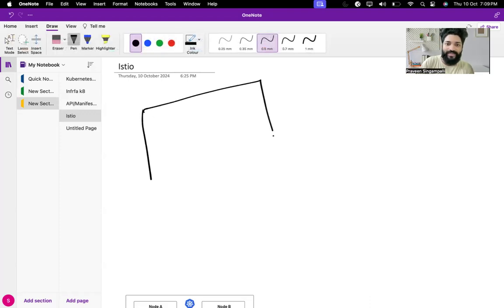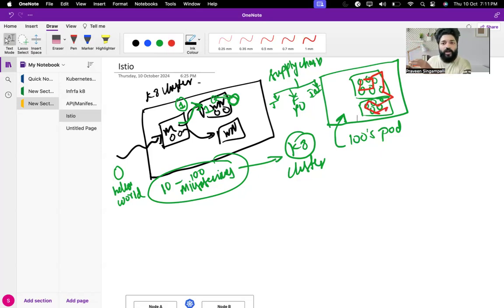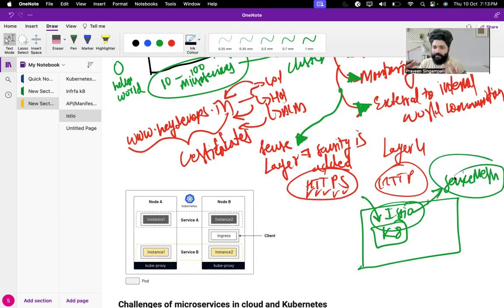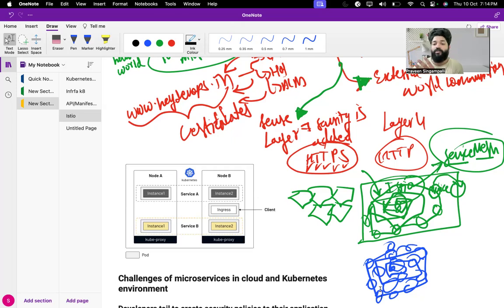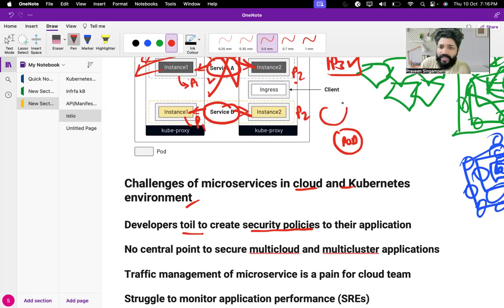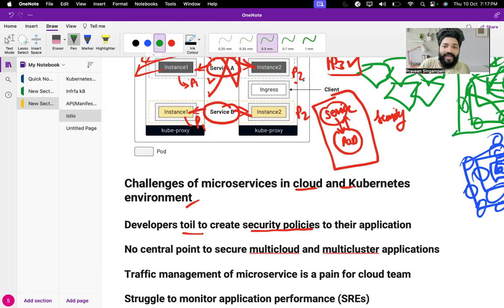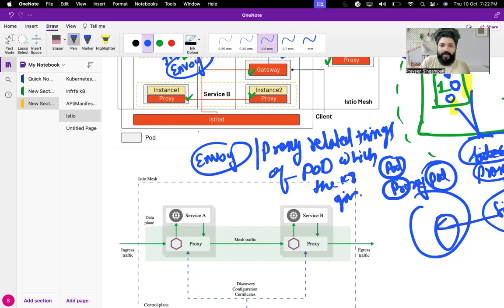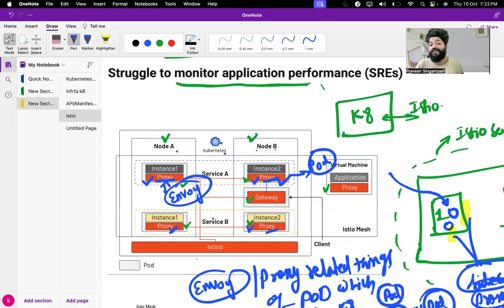Day4-Kubernetes Istio Tutorial For Beginners with sidecar containers|Gateways|Proxies|VirtualService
In this video, you will find all pointers about Istio

Topics covered
👉 Introduction to Istio
👉 Disadvantages of k8 without Istio setup
👉 Istio with Single cluster setup
👉 What is Sidecar
👉 Istio Gateway and VirtualService
👉 Istio service mesh designs

Free Kubernetes Series videos

Do checkout all other projects in channel :)